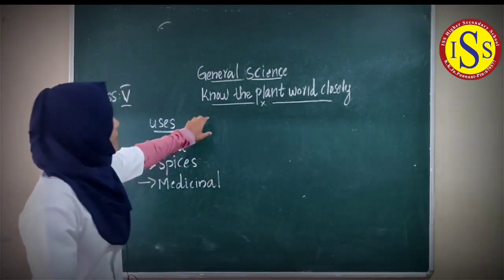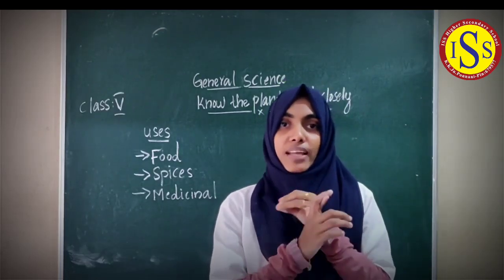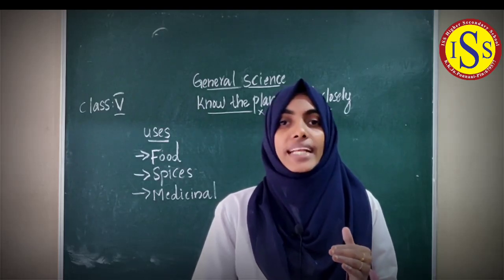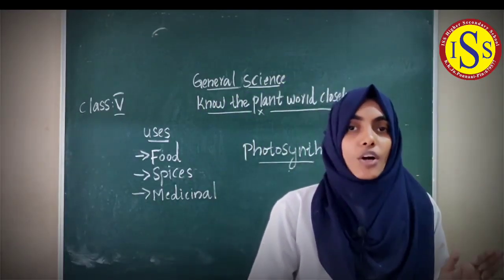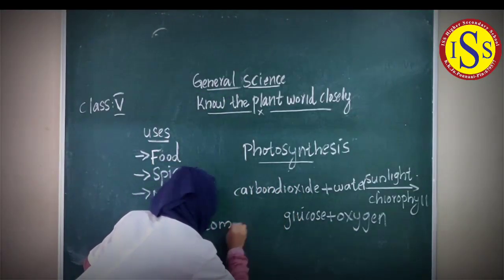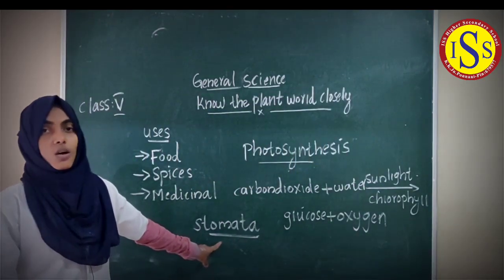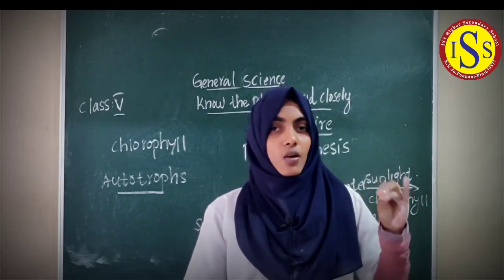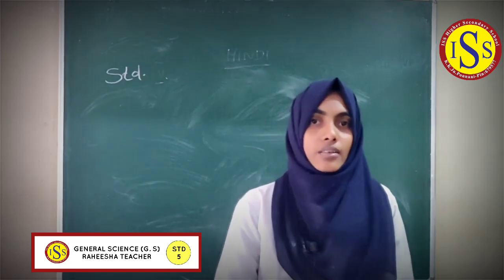STD | V | G.S (General Science) (Class No : 1)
RAHEESHA TEACHER